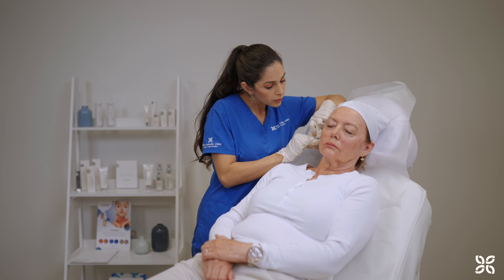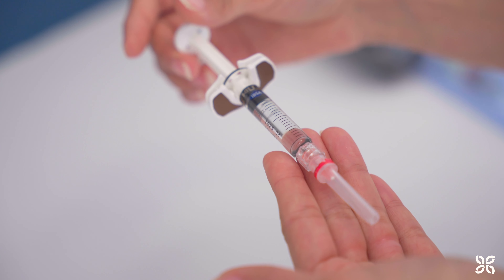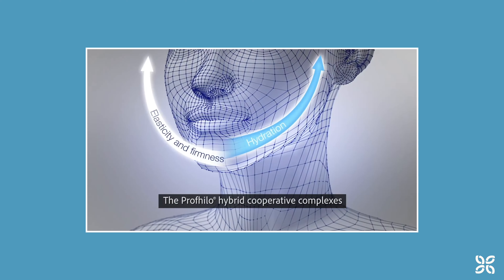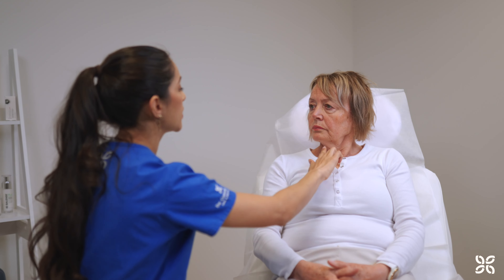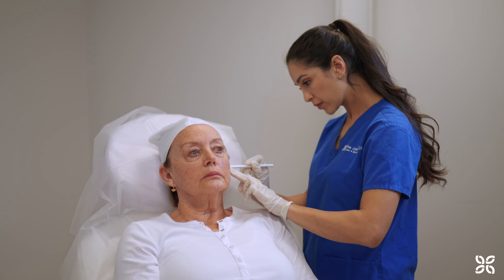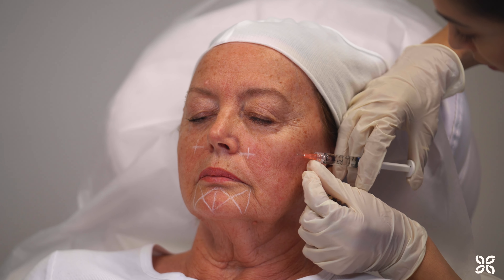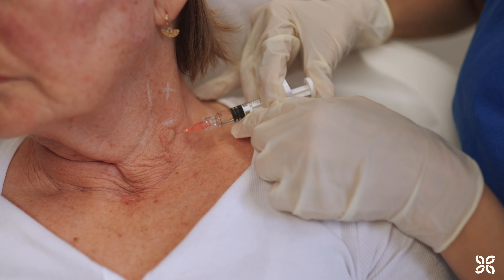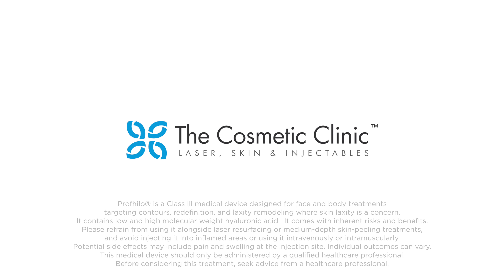Cosmetic Injectable Treatment - Profhilo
Profhilo is a well-recognised and extremely popular treatment worldwide. This beautiful injectable treatment stimulates natural collagen and elasticity while deeply hydrating the skin, whilst being minimally invasive and generally requiring no downtime. This treatment improves hydration, overall skin tone and appearance, and skin quality by restoring natural glow and radiance.